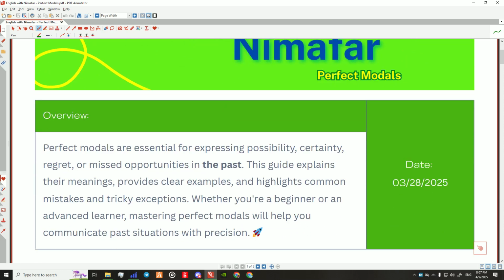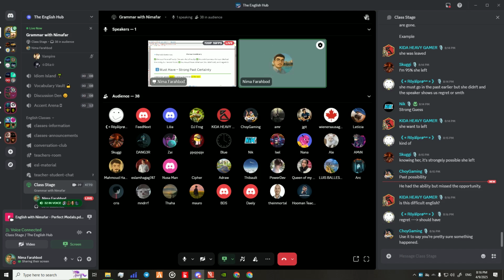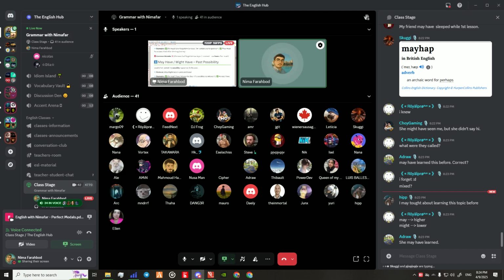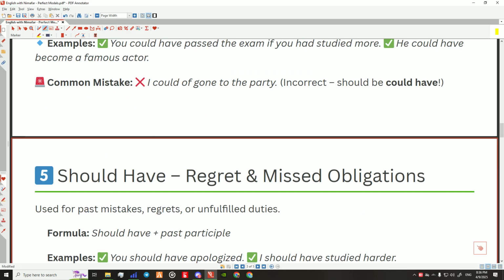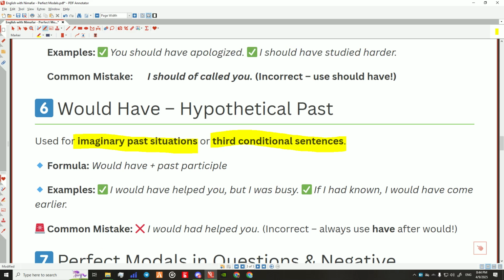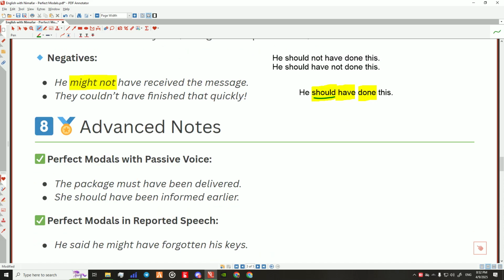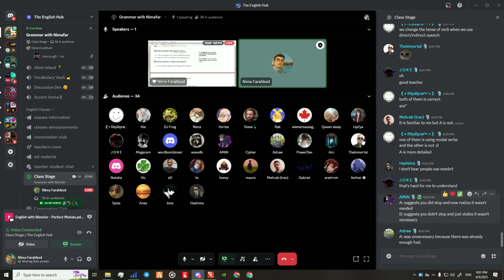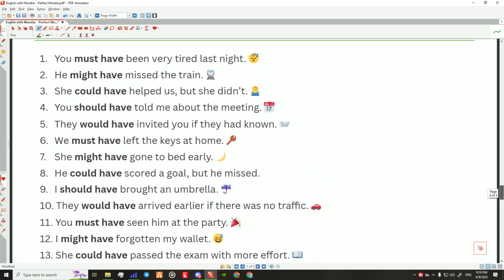📌 Master Perfect Modals Easily! | Must Have, Should Have & More 🚀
Struggling with must have, should have, could have? 🤔 In this lesson, you'll master Perfect Modals effortlessly with clear explanations, real-life examples, and engaging exercises! 💡

By the end of this video, you’ll:
✅ Understand when & how to use must have, should have, could have, may have, and might have
✅ Avoid common mistakes most learners make 🚫
✅ Improve your speaking & writing with advanced grammar! 📝

👉 Watch till the end for pro tips to sound more natural in English!